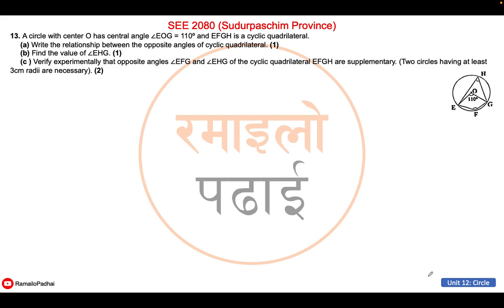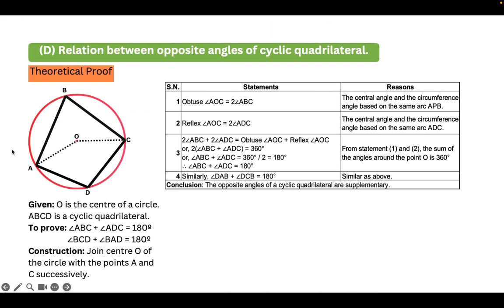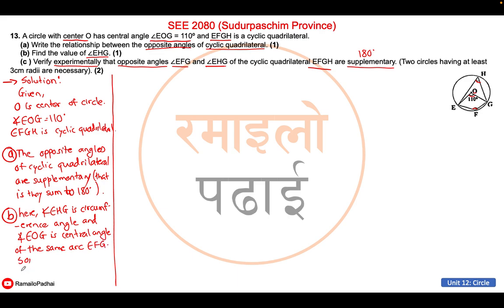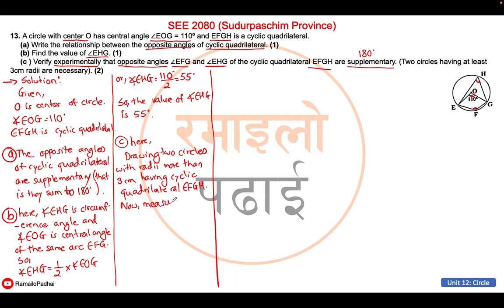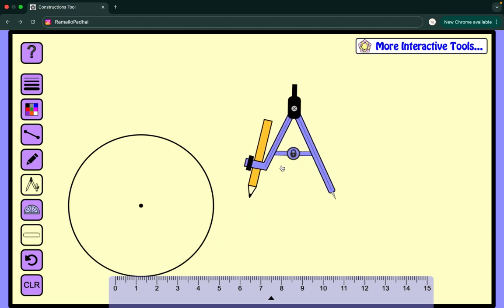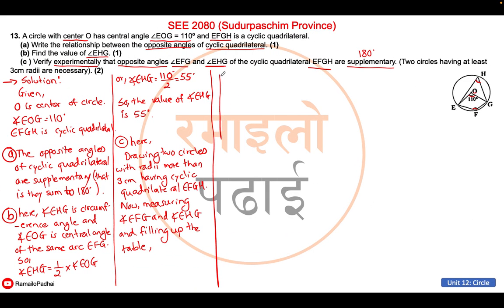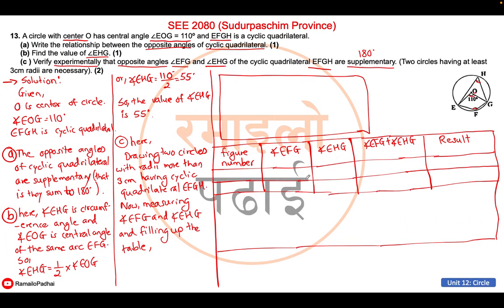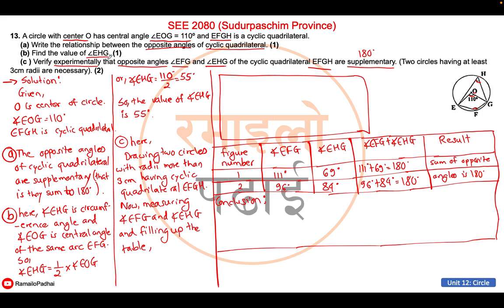Practice 7 | Circle | SEE 2080 | Sudurpaschim Province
In this video, we learned to solve the question from Chapter 12 Circle of class 10 Mathematics that was asked in SEE 2080 at Sudurpaschim province.